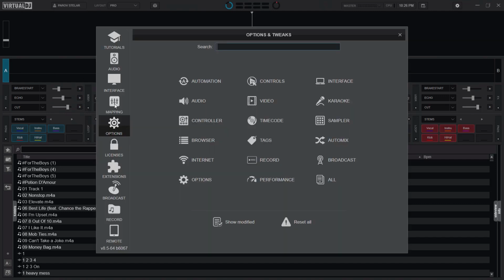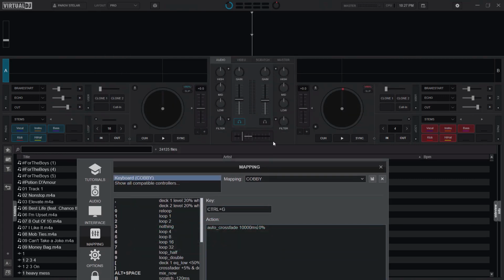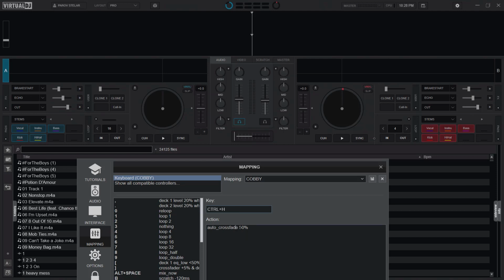Virtual DJ Tips: Auto Crossfade Settings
Very easy and simple steps to follow to Modify the Auto Crossfade in VirtualDJ

virtual dj
how to set keyboard mapping in virtual dj
crossfader settings
crossfade modification